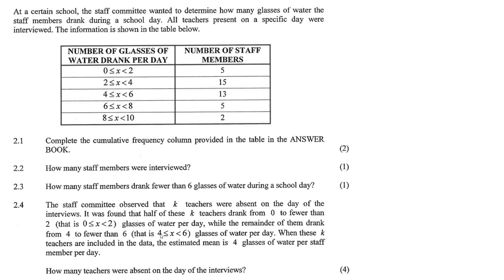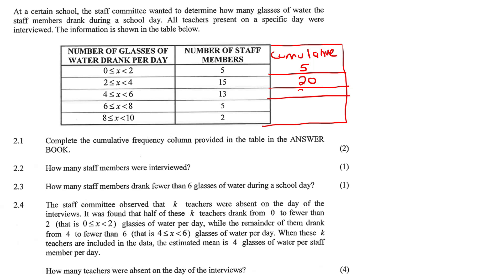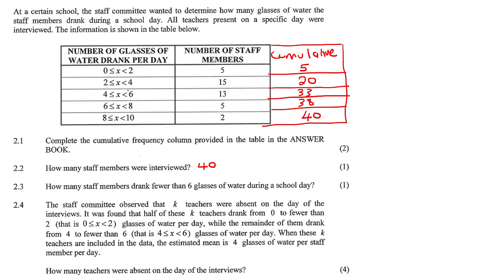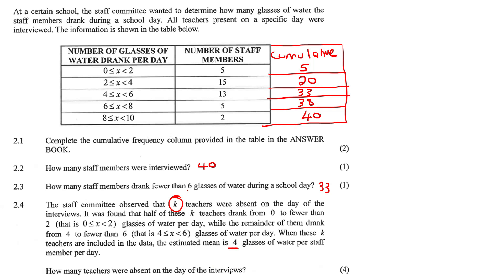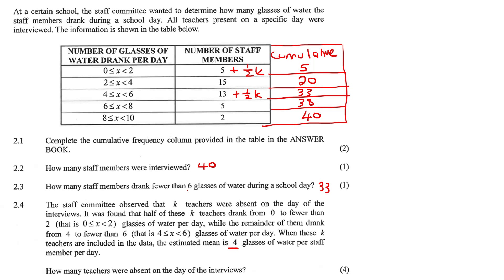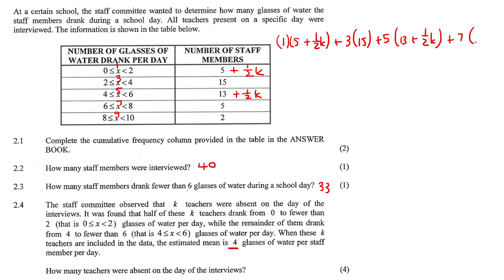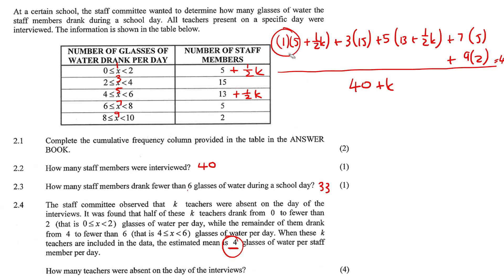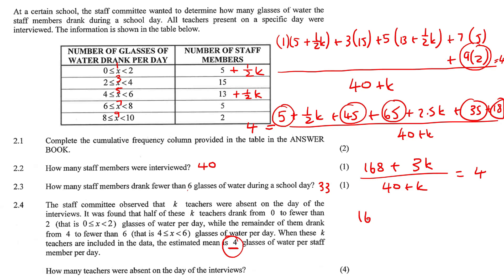Statistics Grade 11 Exam Questions